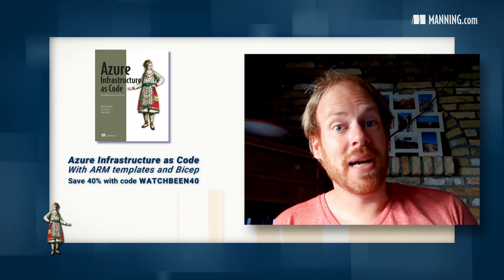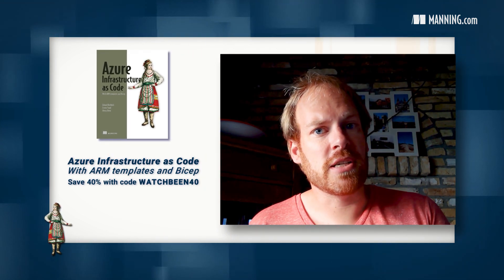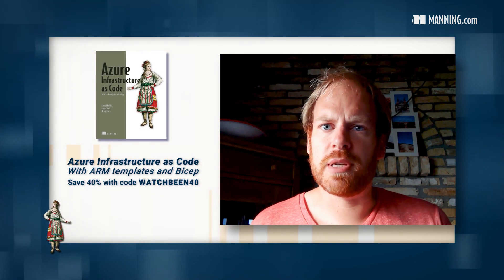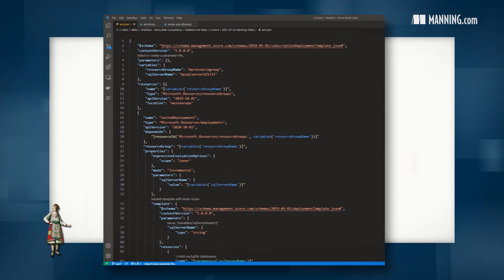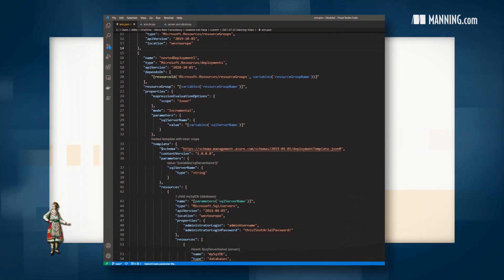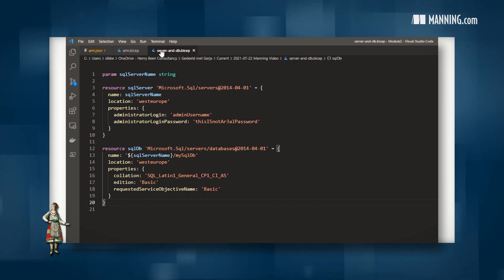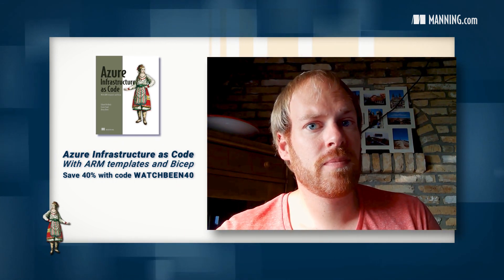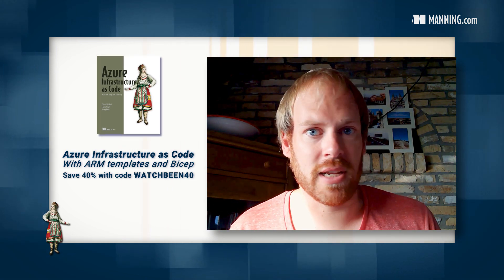ARM Templates or Azure Bicep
Check out Henry Been's book 📖 Azure Infrastructure as Code 📖 To save 40% off this book ⭐ DISCOUNT CODE: watchbeen40 ⭐ In this video, Henry explains the benefits of using the new Azure Bicep language over ARM Templates as Infrastructure as Code for Azure. He also shares why he believes you still need to learn about ARM Templates, as they come into play when deploying and debugging Bicep templates.

Azure Infrastructure as Code is a comprehensive guide to seamlessly managing your application infrastructure with Azure’s native IaC tools. The book is aimed at supporting collaboration between operations professionals and software developers, to help speed up and improve the quality of software delivery. You’ll be introduced to Azure Resource Manager templates and the Bicep domain-specific language, tools that make it a breeze to build declarative templates for Azure infrastructure.

After you master the basics, you’ll dive into niche and advanced topics such as testing, reusing templates between multiple teams, and how you can define policy as code. Discover cutting-edge Deployment Stacks, and how they can help you clean up unused resources, group resources in logical containers to help visualize potential changes, and build starting plateaus for other teams to work on. You’ll even build a complete CI/CD pipeline using Azure DevOps, which can orchestrate the kind of complex deployment that spans multiple regions..